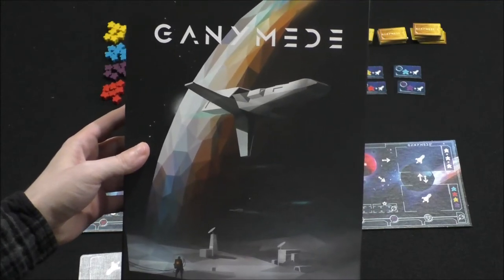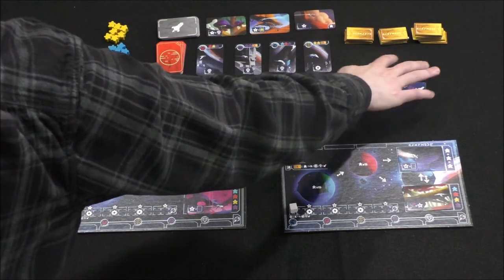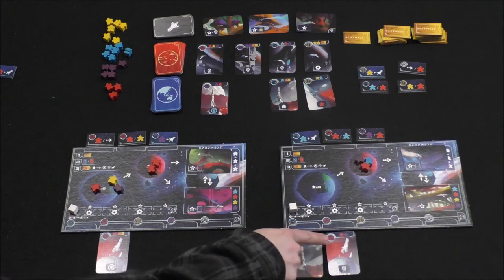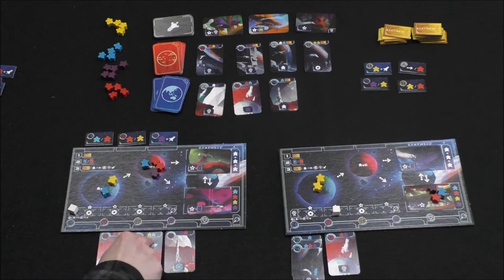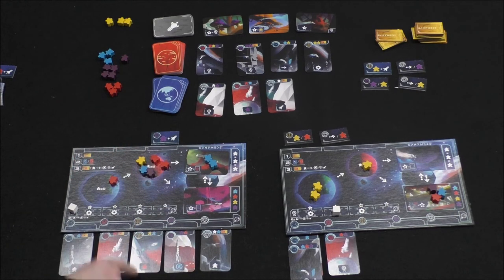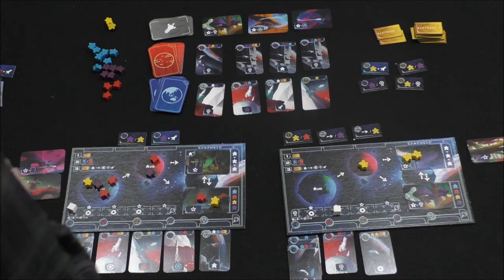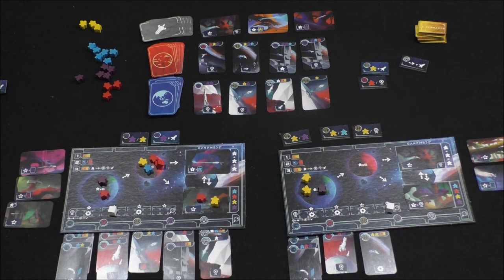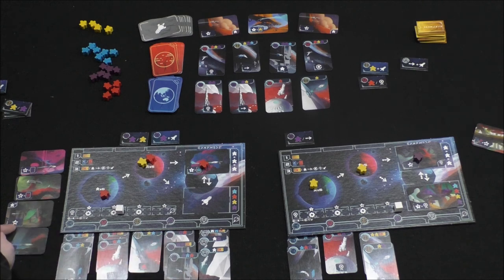DGA Plays Board Games: Ganymede